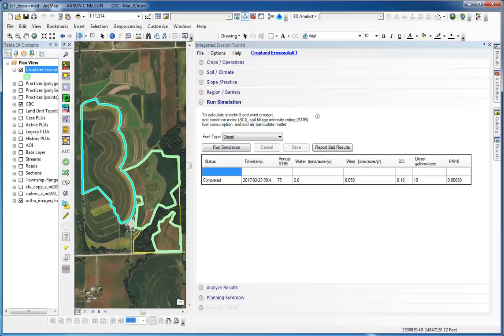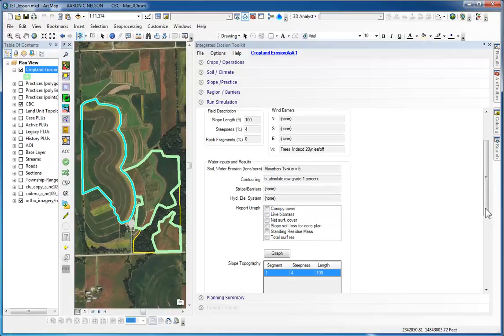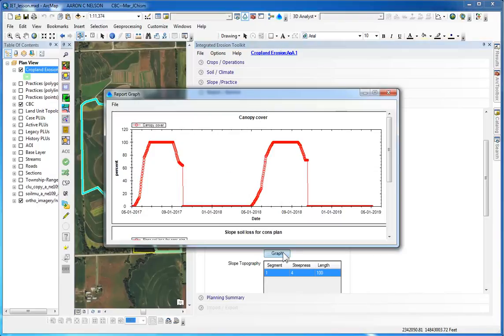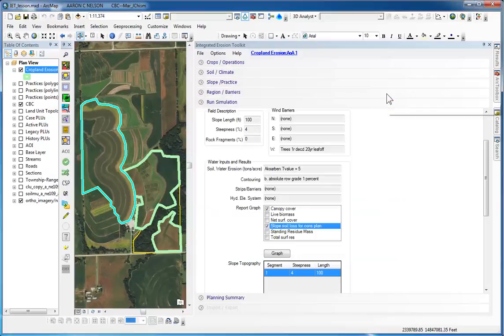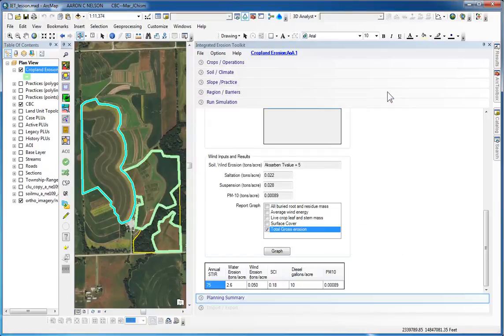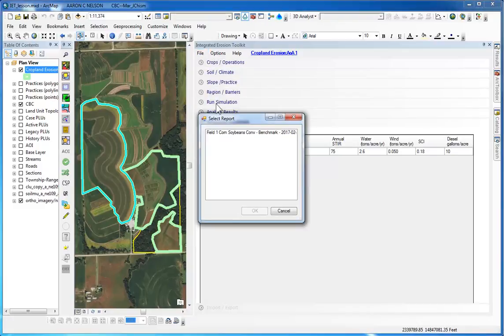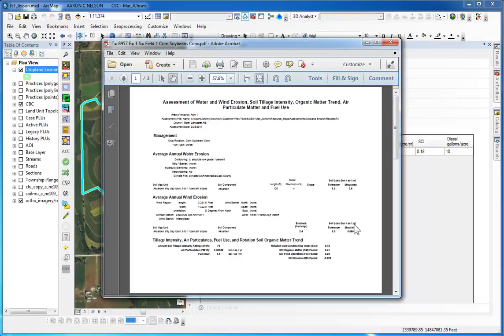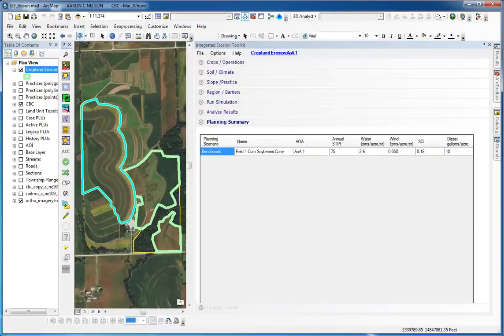IET Lesson Part 8 View and Save Results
IET Training Part 8
Presented by Johnny Chism, Resource Conservationist, Harrison, Arkansas